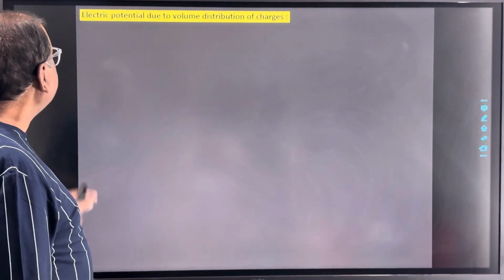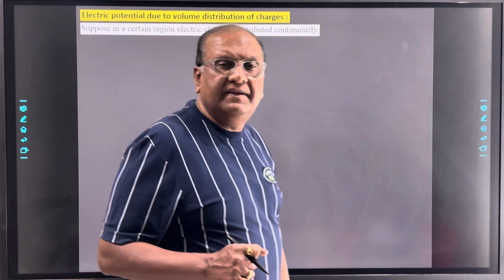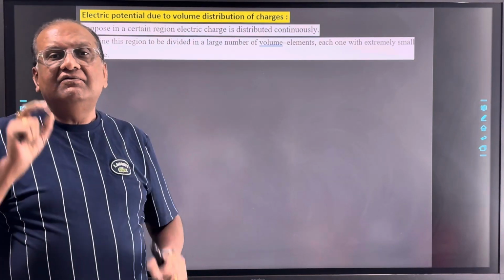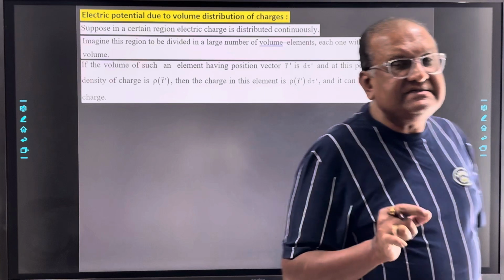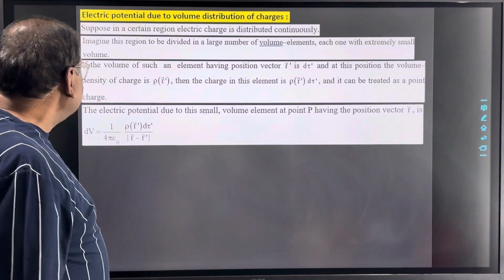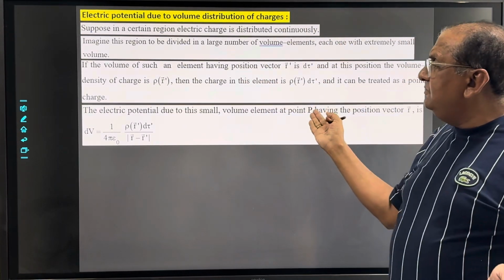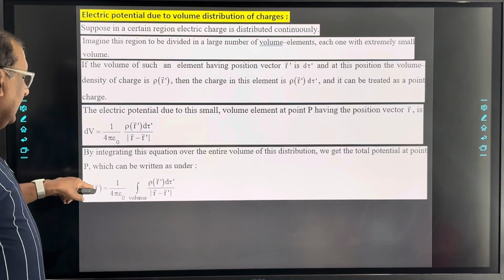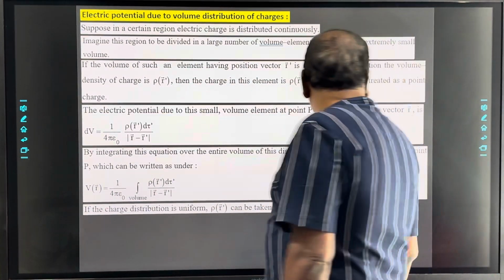12th | Ch - 2 - Electrostatic Potential And Capacitance | Electric potential due to volume distribu